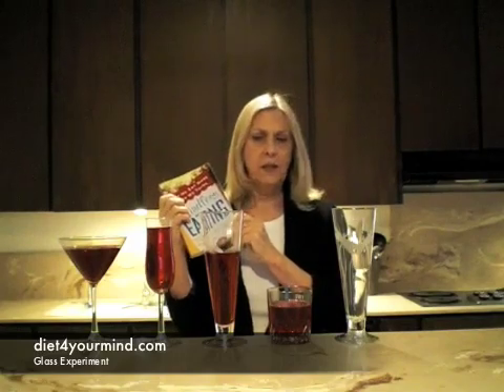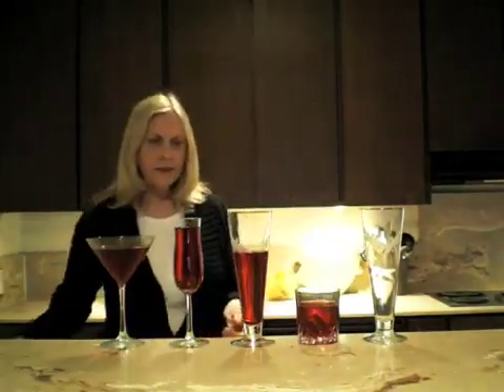Brian Wansink Mindless Eating Glass Shape & Size Experiment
Linda Gabriel tests different sizes and shapes of glasses to see which ones give the illusion of a larger serving - based on research from the book Mindless Eating by Brian Wansink which contains some great weight loss tips for how to fool your mind, or your "mind's eye" into thinking you're eating more (or less) than you really are.

Dr. Wansink asked bartenders to estimate the amount of alcohol they poured into different shape glasses. When they poured into a short wide glass versus a tall narrow glass, they always underestimated the amount.  In other words they were unconsciously more likely to serve you more volume in a smaller wide glass - but the eye sees it as less.

So I decided to try this with my own glasses. I poured an equal amount of cranberry juice into several different size and shape glasses.

Conclusion: If you serve drinks in tall narrow glasses, you'll be drinking less even though your eye and therefore your mind (and stomach) will believe you're drinking more than if you used a wide glass. It matters what kind of glass you choose.

And just in case you're wondering if the amounts are all the same, be sure to watch the end of the video!